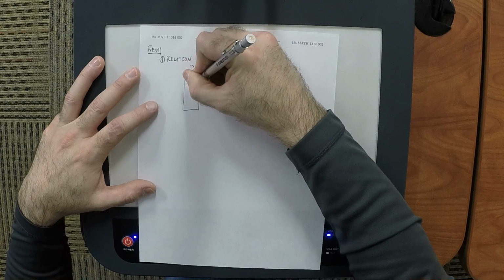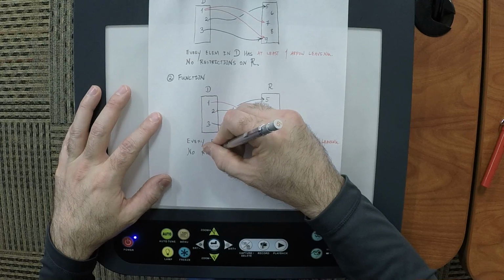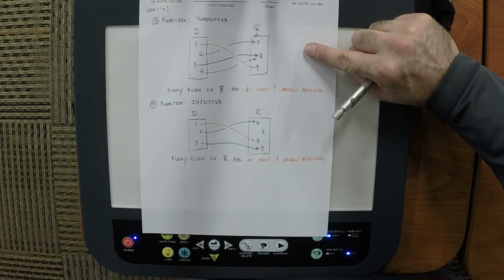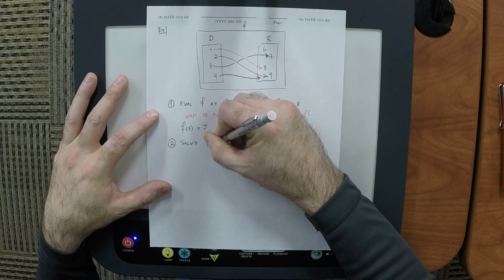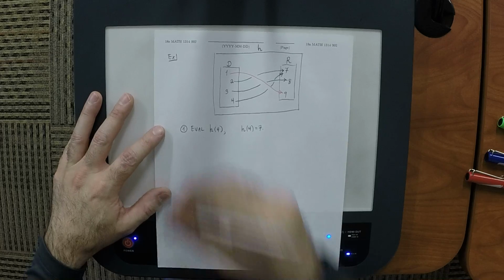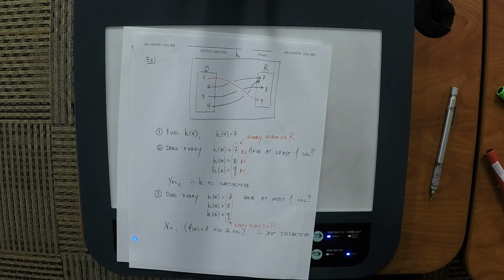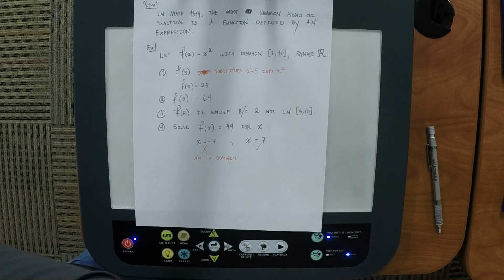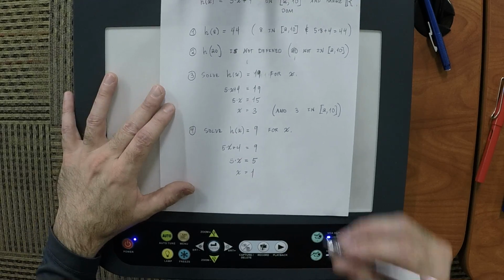18s MATH 1314: lecture/33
College Algebra: Bijective, Function defined by Expression, Injective, Surjective, t0:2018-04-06, textbook/3.1